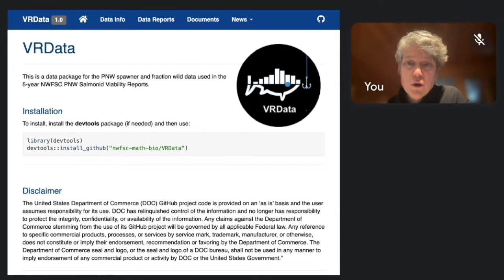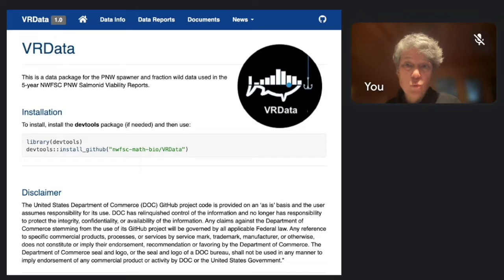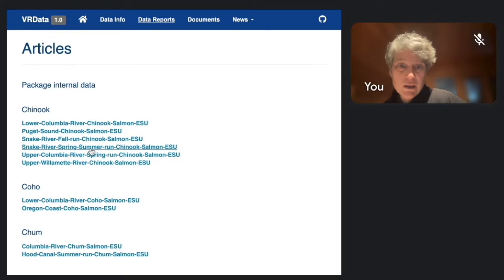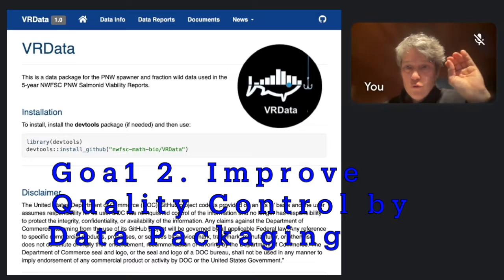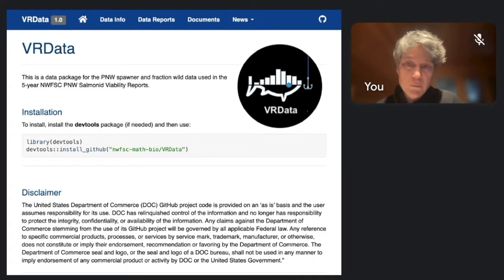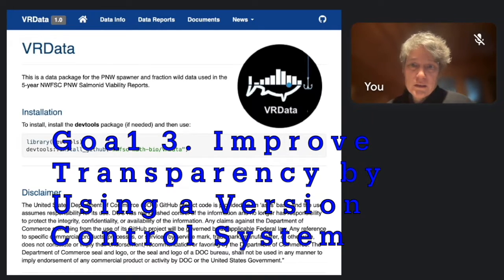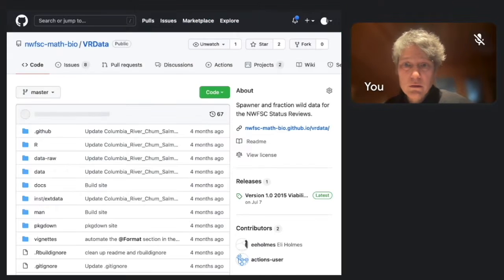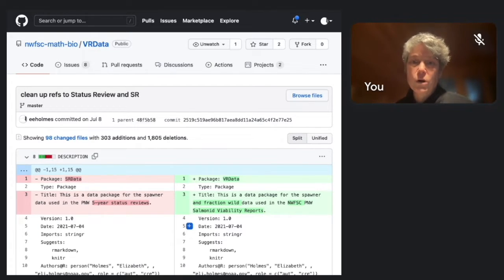NMFS Openscapes screenshare-and-tell 2021 - Eli Holmes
Dr. Eli Holmes (NWFSC) describes and screenshares her team's open science practices (GitHub, R) that increase efficiency, quality control, and transparency for Pacific Northwest Salmonid Viability Reports.